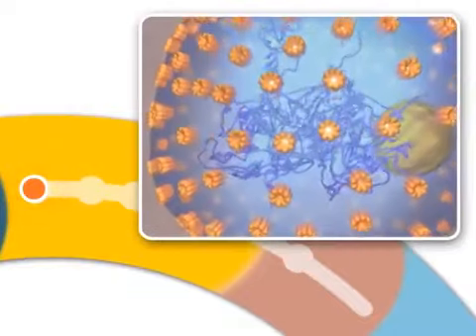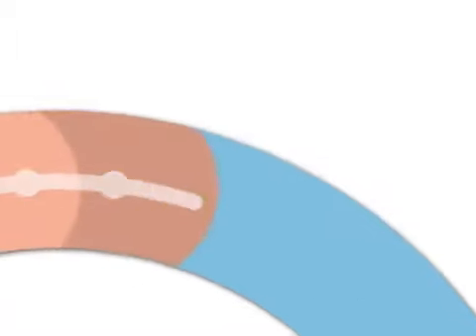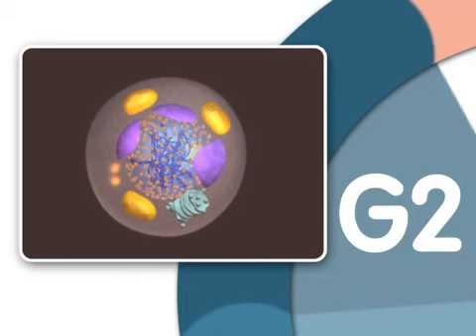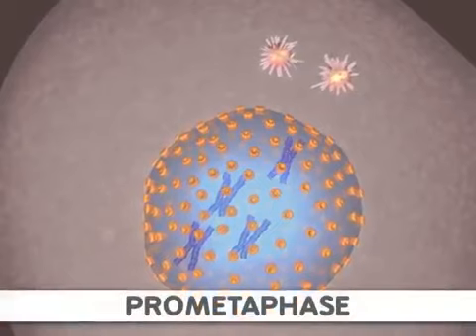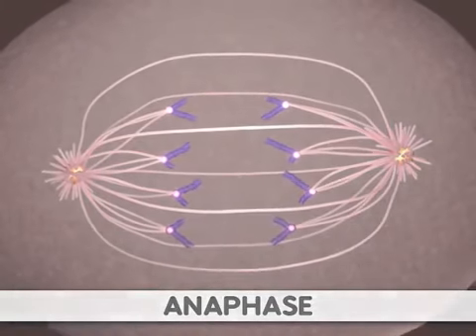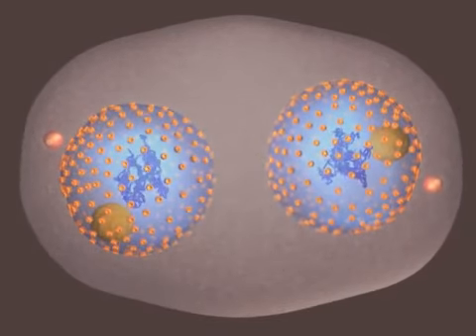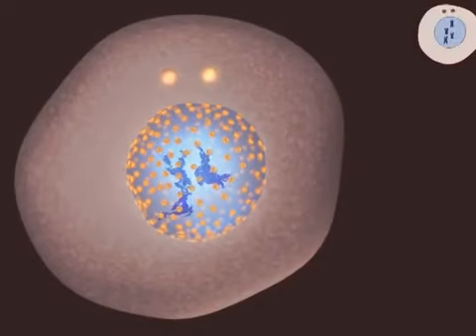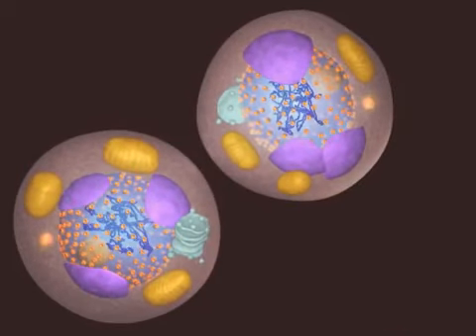[251- MBIO]: Mitosis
Cell Diversion.

1- MITOSIS [2N] FOR EXAMPLE - HUMAN "46 CHROMOSOMES". ETC,.